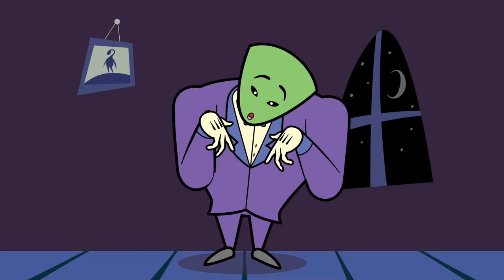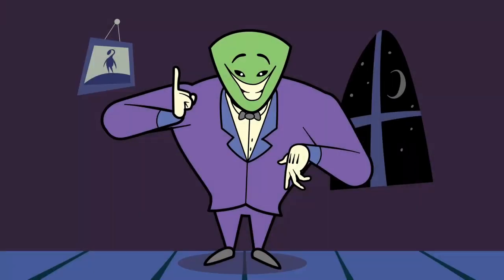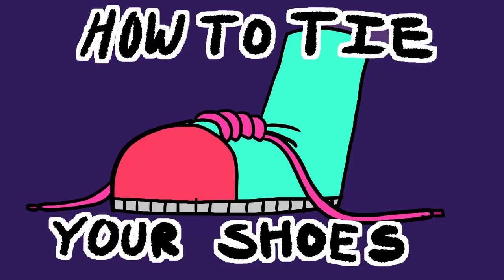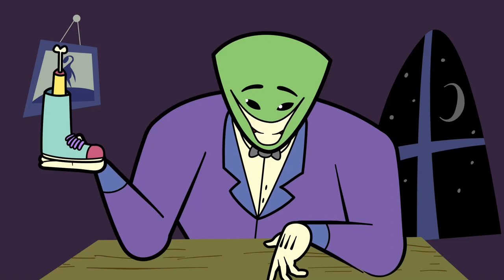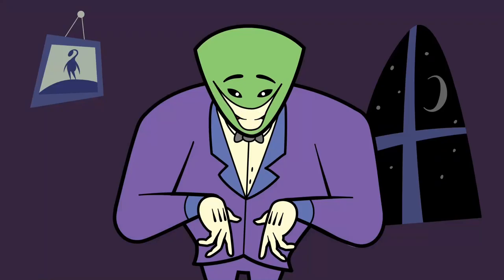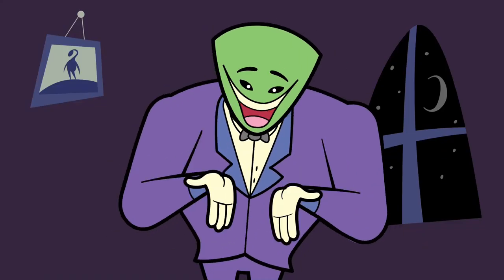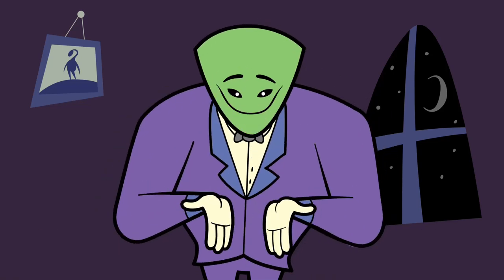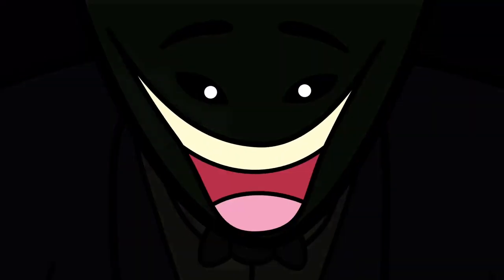Trusted Buttler - How to tie your shoes - Tutorial